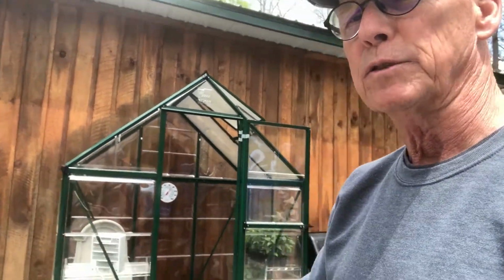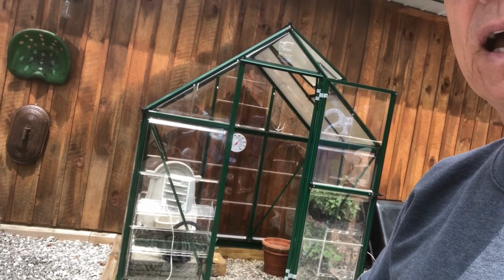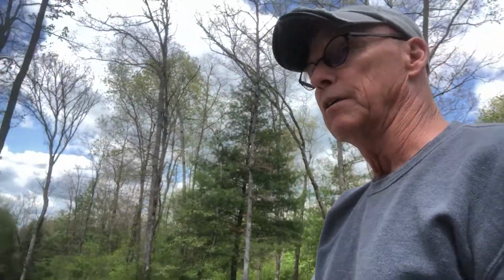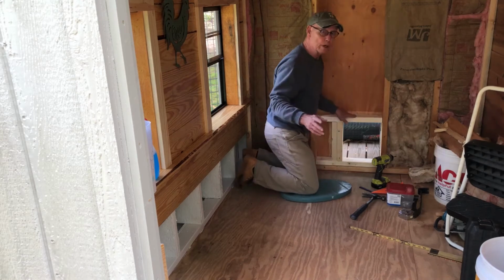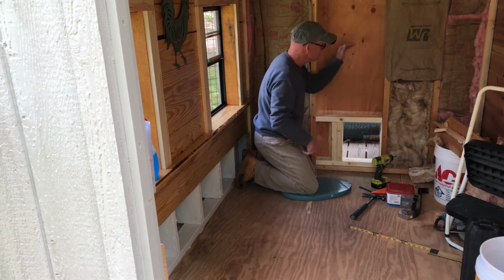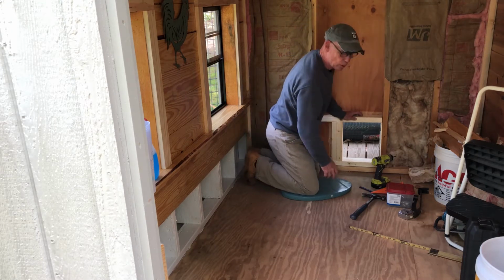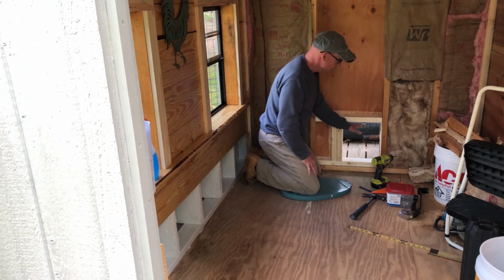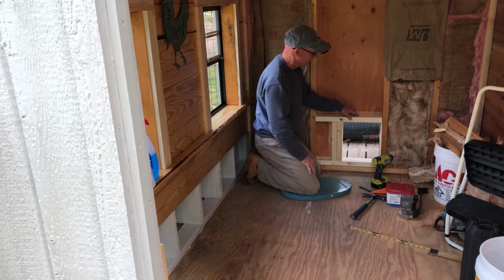The Cackle Inn - Episode 3 - Customizing our chicken coop - Our John Deere 1025r is always behind us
Our little John Deere 1025r is always in the background.  Today it helped us carry the load (wood planks) to and from the "Cackle Inn" job site.

In today's episode we re-frame the opening for the chicken coop door leading to the outdoor run;   We finish the interior plank walls on that side of the coop and We build two window guards to keep the critters from getting to our chickens when the chicken coop windows are open.

We re-framed the door to the run to match up with the Ladies First Automatic Chicken Door we ordered.  Our opening wasn't the right size so we rebuilt it to match.

Come along and watch the fun here at the Clear Creek Cabin.  Take care until next time we meet.